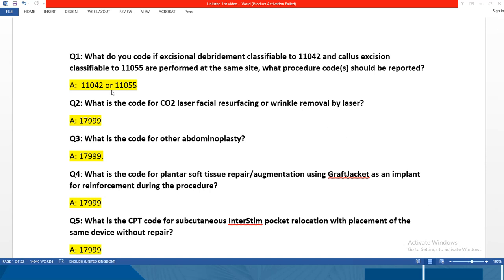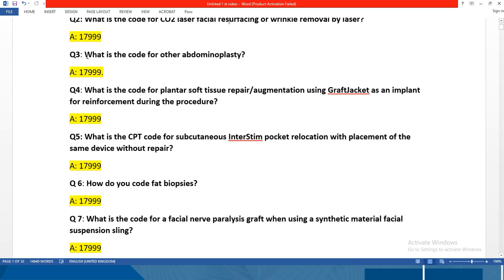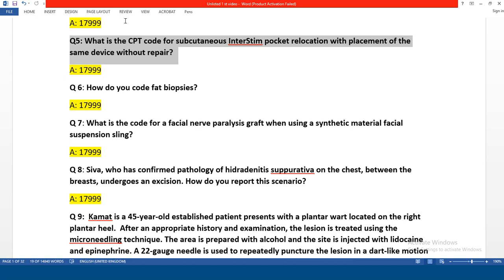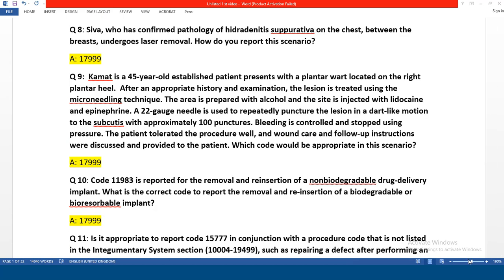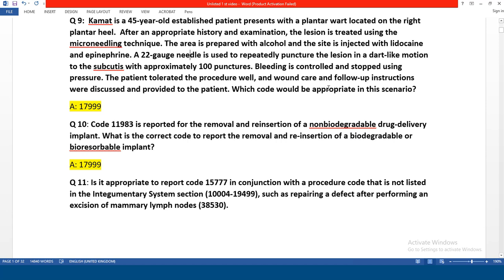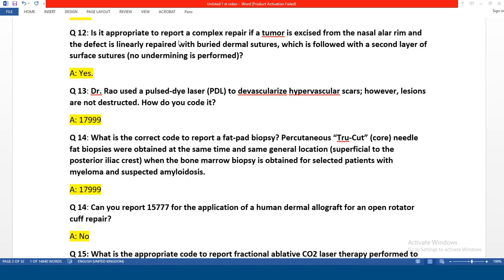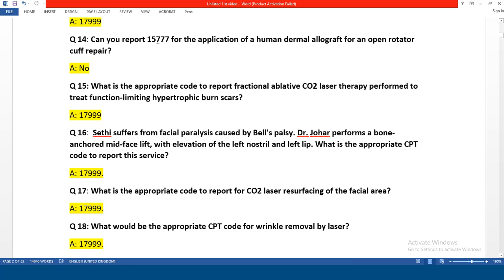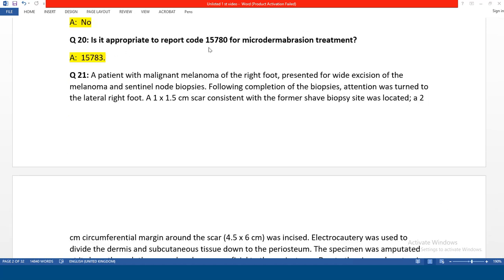Live Surgery Coding Q&A | CPC Exam Preparation Session - 1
📚 CPC Exam & Surgery Coding Q&A | Practice Questions, Coding Tips & Exam Strategies

Preparing for the CPC Exam? In this video, we dive into important Surgery Coding Questions and Answers that can help you improve your coding accuracy and boost your exam confidence. Surgery coding is one of the most heavily tested areas on the CPC exam, making it essential to understand CPT guidelines, coding conventions, and operative report interpretation.

✅ In this video, you'll learn:

How to approach CPC surgery coding questions
CPT surgery coding guidelines and exam tips
Operative report analysis techniques

Whether you're a beginner medical coder, a CPC exam candidate, or an experienced coder looking to sharpen your surgical coding skills, this Q&A session will help strengthen your understanding of the Surgery section of CPT coding.

💡 Consistent practice with coding scenarios and guideline-based questions is one of the most effective ways to prepare for the CPC exam. Many successful CPC candidates emphasize practice questions and surgery coding review as key study methods.

Which surgery coding topic would you like me to cover next?

Orthopedic Surgery Coding
General Surgery Coding
Cardiovascular Surgery Coding
Neurosurgery Coding
CPT Modifiers
CPC Mock Exam Questions

Happy Coding.